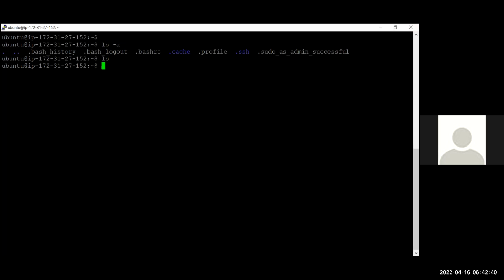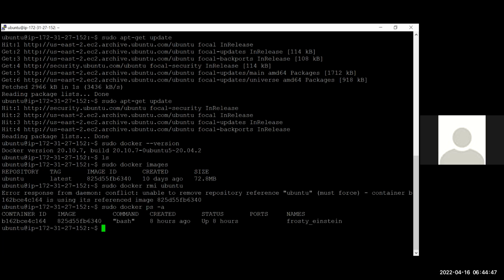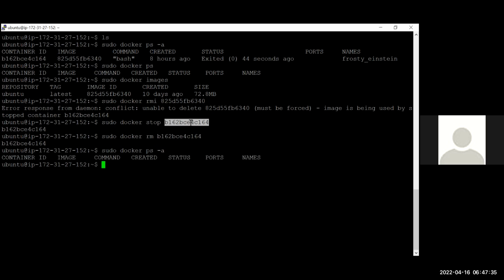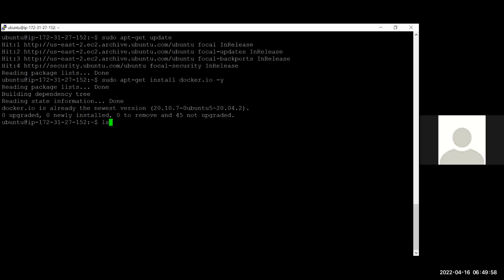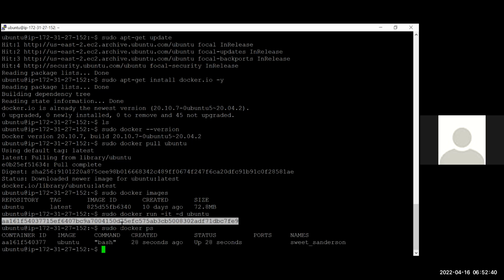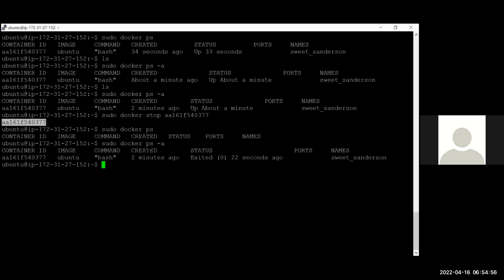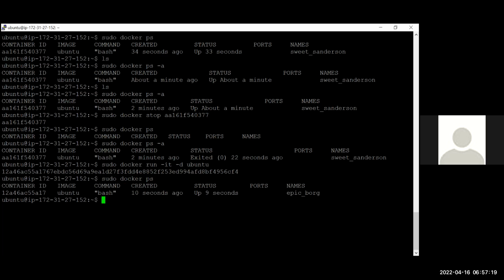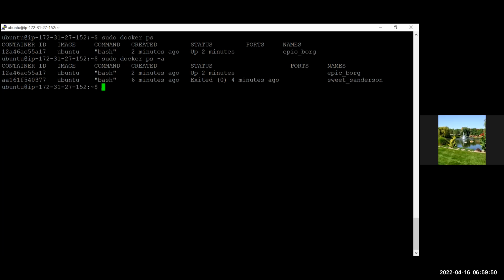DevOps - Sudo Docker Training 1/3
DevOps - Sudo Docker Training & Commands with Ubuntu  1/3